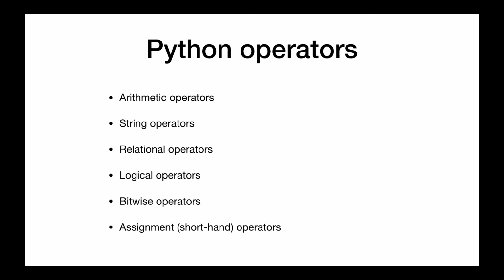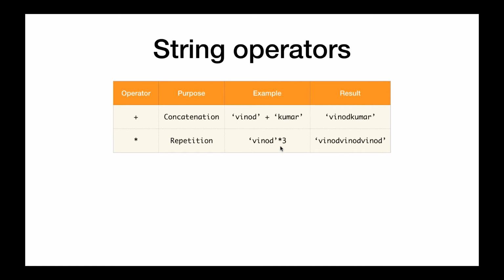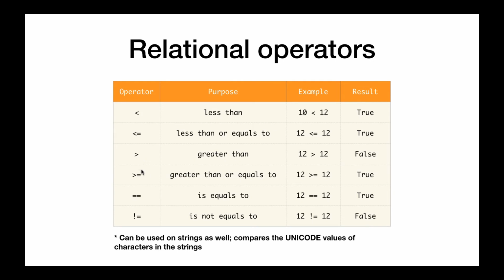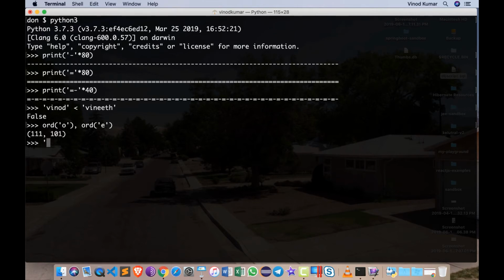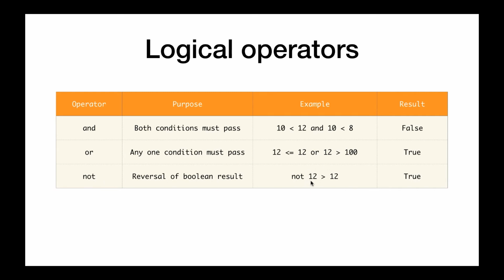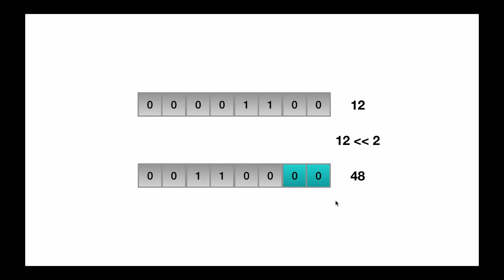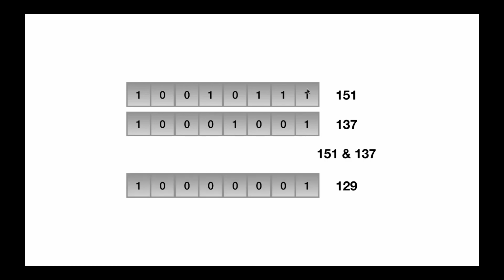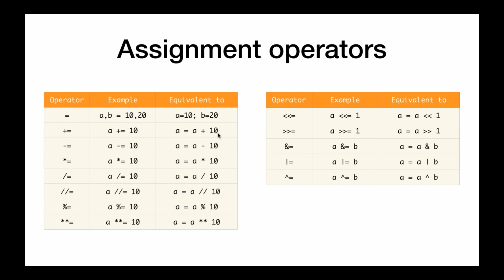11 Operators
This is a part of the full course on Udemy

Start from the basics of Python language and go all the way to creating complex real world applications in easy steps.

- Install Python on your PC/Laptop
- Python REPL
- Variables, Values and Objects
- Proper use of dir()
- Operators
- Keyboard input and Console output
- Using conditional statements
- Using while loop
- Using for loop
- Using range()
- User defined functions
- Recursion
- List/Tuple/Set/Dictionary
- Grouping lists into dict using zip
- Different types of (special) function arguments
- Handling exceptions
- Lambda expressions/functions
- Reading/writing text files
- Object oriented programming in Python 3
- Object setter/getter properties
- Operator overloading
- Inheritance - Single, Multi-level, Multiple
- Working with DB data in Python
- Installing, using and uninstalling external packages

Total lectures: 56

Requirements
- There are no pre-requisites for this course

Description
Become a Python Programming Champion and learn one of employer's most requested skills of 2019!

This is the most simple, yet very powerful course for the Python programming language on Udemy! Whether you have never programmed before, already know basic syntax, or want to learn about the advanced features of Python, this course is for you! In this course we will teach you Python 3. (Note, official support for Python 2 will not be available from Jan 2020).

This Python course is a more hands-on training, with every lecture comes a full coding screencast and all of the examples I code live is accessible for you to download and use! Learn in whatever manner is best for you!

You have access to this course for your lifetime on Udemy, and that includes my offline support too. Feel free to get back to me for any clarifications over the messaging platform provided by Udemy.

Best instructor and best trainer on Udemy. Quick Response and very friendly .i have been checked out many angularJS courses (very long tutorials) around 30 hours on Udemy. but vinod Sir within 5 & 6 hours who taught every things very simple.he has good knowledge and good experience on Teaching method.i recommend this course .?? (Sithat iffazer)

This is a great and simple course for beginners. Wish the Author build more courses like this for angular 7. With a real DB, auth etc... Thanks and ThumbUp

The Course was clear and concise and touches upon the important Angular features. (Harsh Kedia)

Step by step learning,explain everything easy and clear. Perfect for beginners! (Dragan Stevanovic)

I have not yet completed the course. But I am very much confident, after completing this course, it would be wonderful experience. So far it's going very well. This course is simply superb. The tutor - Vinod, is simply great. He explained difficult concepts in a simplest way. He knows how to make a teaching session an interesting and informative one. Thanks to you Udemy for this opportunity and special thanks to Vinod. (Venkatesh)

Very helpful. I like the way trainer Vinod makes things so simple to understand. (Robinet Gimlet)

Very detail oriented. Explained all possible ways in each section i.e. environment setup(eclipse, tomcat, h2 DB), application development to deployment, testing with postman, error handling, eclipse shortcuts. (Hemalatha Bhimavarapu)

I got to learn so many new things from this course and very well explained, Thank you! (Tushar Patil)

It is very well and detailed any one can understand and learn the course. I would recommend it to others. (Ashwini Iyer)

Great Course, the instructor was easy to follow and help me understand the subject better. Thank u. (Aida Hailu)

Vinod.